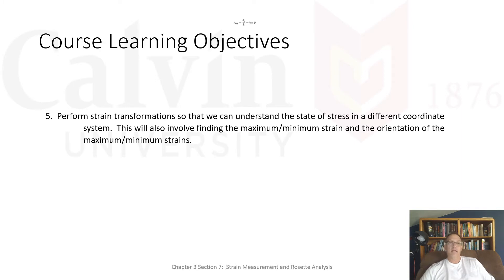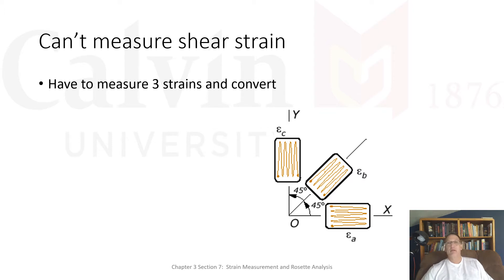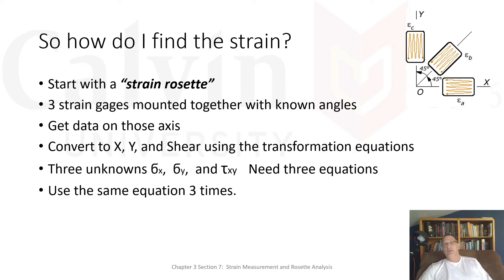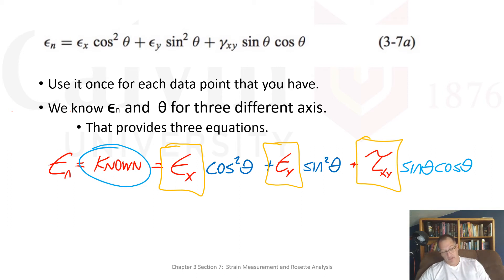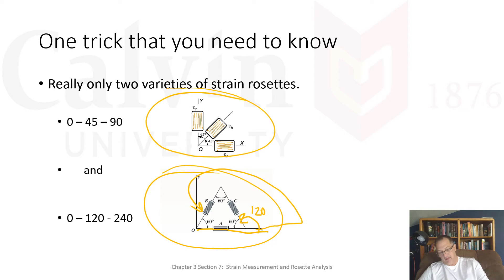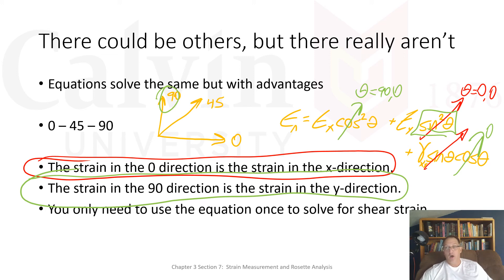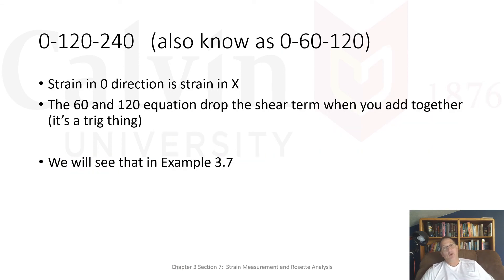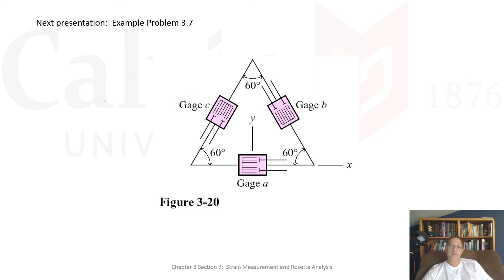LECTURE from Riley Mechanics of Material Chapter 3 Section 7